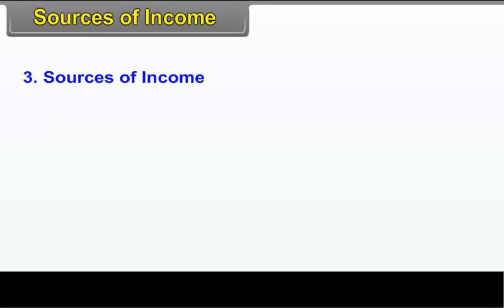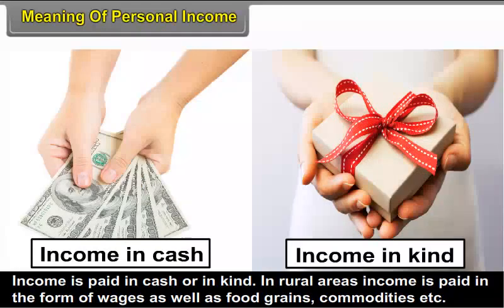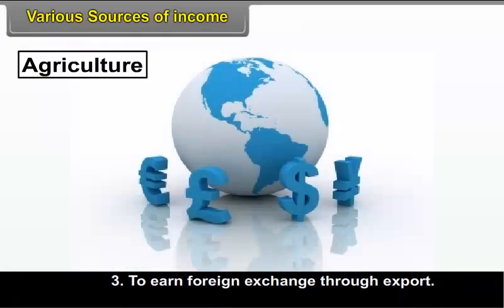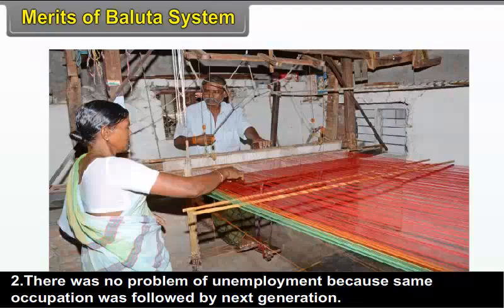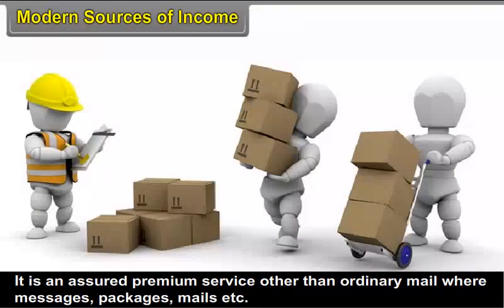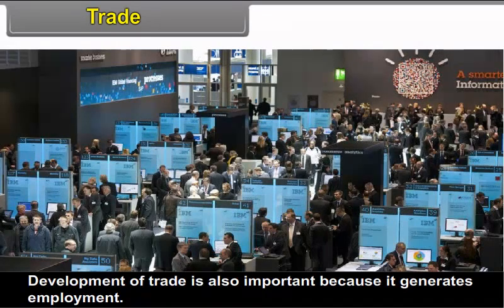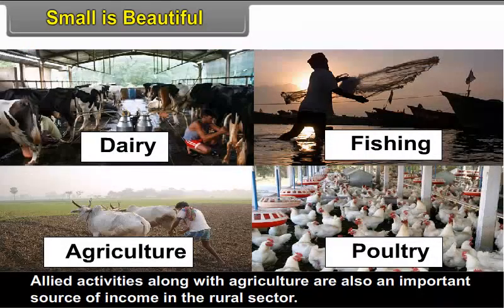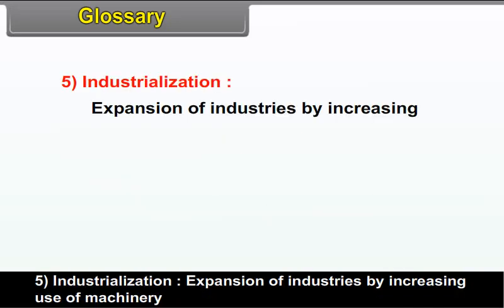class 9 social science Poverty as a Challenge